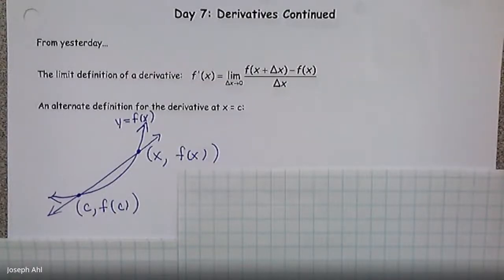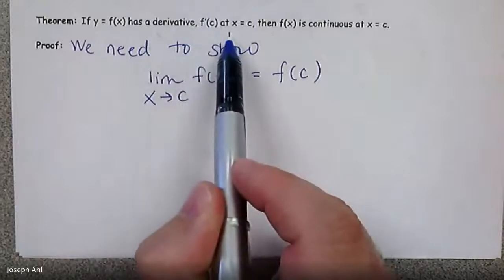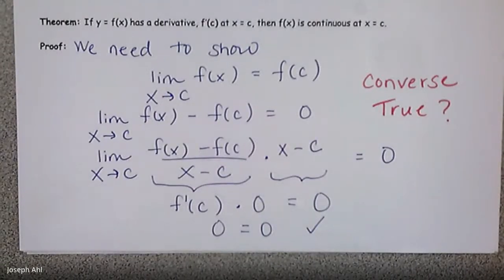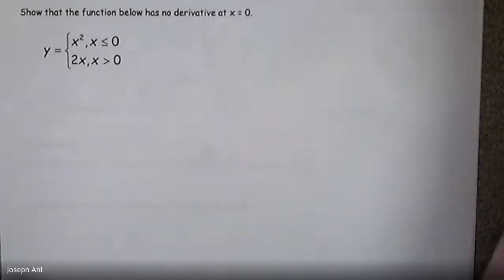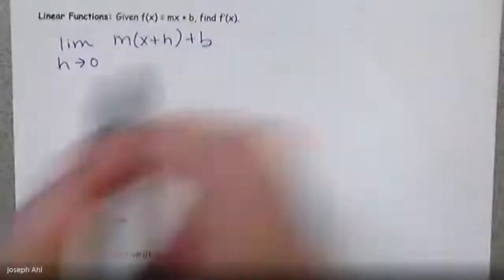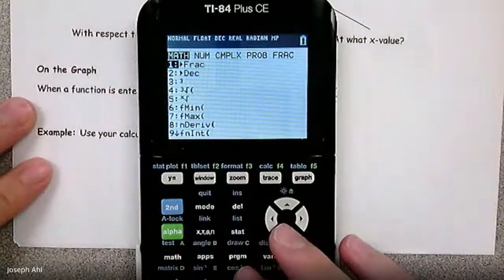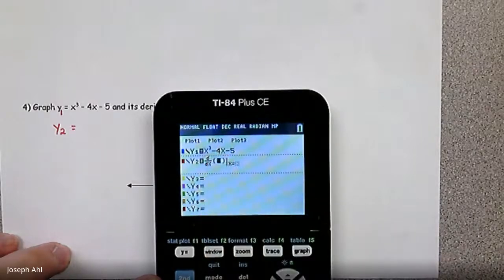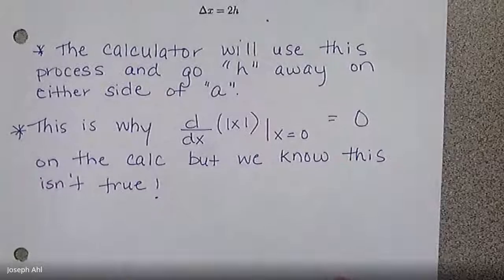BC - Day 7